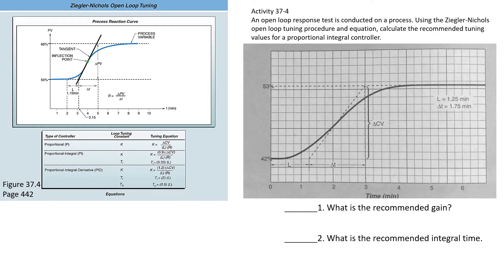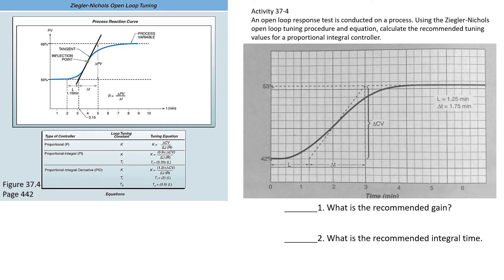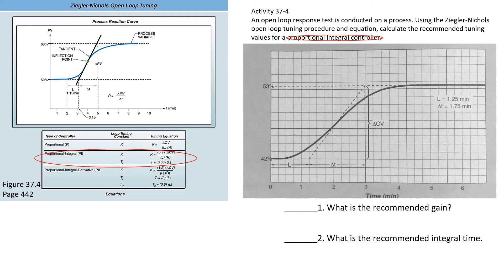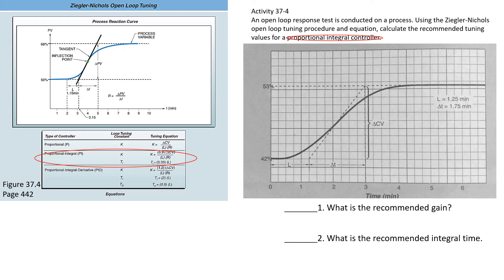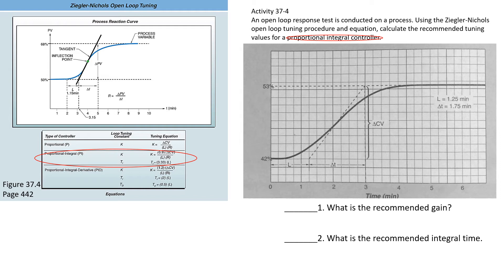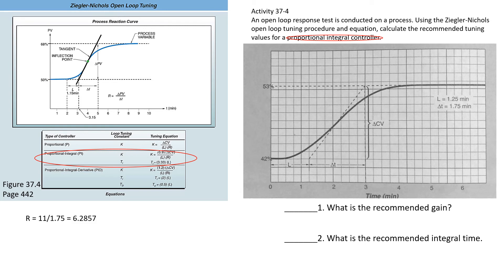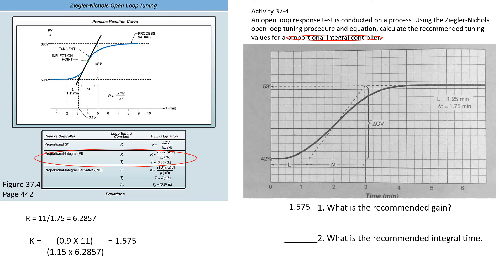Open loop tuning 37 4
Ziegler-Nichols Open Loop Tuning
INST 237 Lab